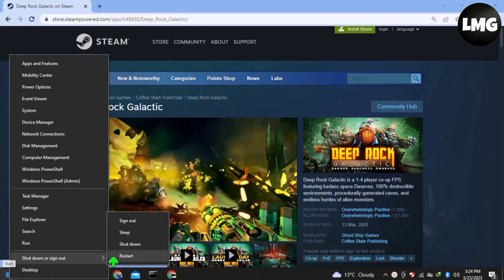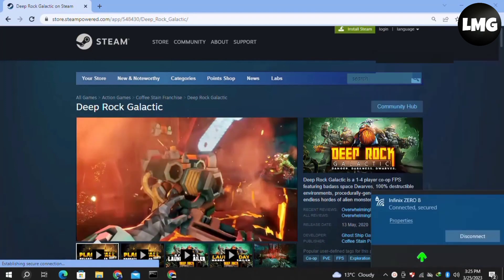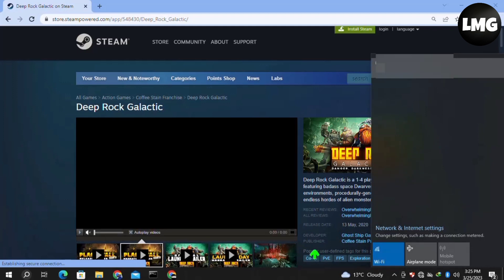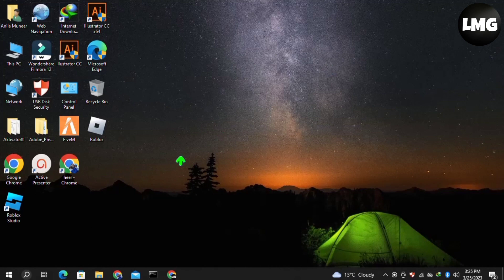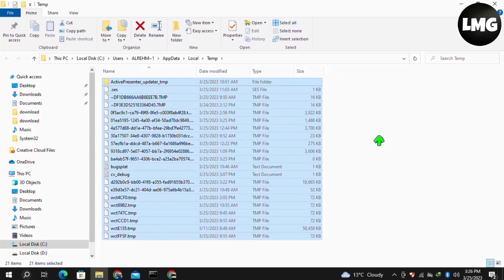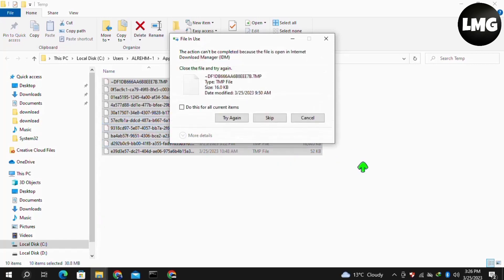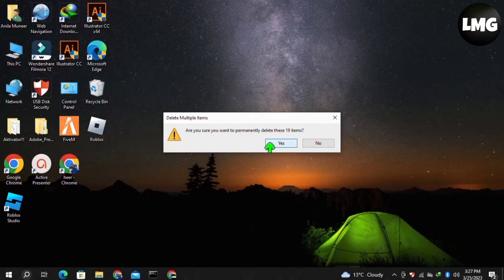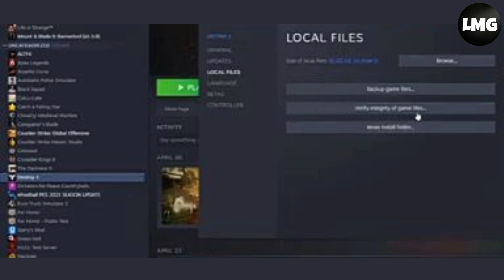How To Fix "Join failed" Error In Deep Rock Galactic - Fix Failed To Join Server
If you're a fan of the cooperative first-person shooter game Deep Rock Galactic, you might have encountered an error that says "Join failed" or "Failed to join server" when trying to connect to the game's multiplayer servers. This can be a frustrating experience, especially if you're trying to play with friends. Fortunately, there are several steps you can take to fix this issue and get back to playing the game.

The first thing to do when encountering a "Join failed" error is to make sure your internet connection is stable and working properly. Check if your internet speed is fast enough to play online games, and if there are any other devices on your network that might be using up bandwidth.

Step 2: Restart Your Game and Computer

Sometimes, simply restarting your game or computer can fix the issue. Close the game and all its related processes, then launch it again. If that doesn't work, try restarting your computer as well.

If restarting doesn't work, the next step is to verify your game files. This process will check for any missing or corrupted files in your game installation and replace them. Here's how to do it:

Open Steam and go to your game library.
Right-click on Deep Rock Galactic and select "Properties."
Go to the "Local Files" tab and click "Verify Integrity of Game Files."
Wait for the process to complete, then try launching the game again.

Step 4: Check Your Firewall and Anti-virus Settings

It's possible that your firewall or anti-virus software is blocking the game from connecting to the servers. Make sure Deep Rock Galactic is allowed through your firewall and that your anti-virus software isn't blocking any of the game's processes.

Step 5: Forward Your Ports

If none of the above steps work, you may need to forward your ports manually. Here's how to do it:

Go to your router's settings page. You can usually access it by typing your router's IP address into your browser's address bar.
Look for the "Port Forwarding" or "Virtual Server" option.
Add a new port forwarding rule for Deep Rock Galactic. The ports you need to forward are 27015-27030 TCP/UDP and 4380 UDP.
Save the settings and try connecting to the game again.

By following these steps, you should be able to fix the "Join failed" error in Deep Rock Galactic and start playing with your friends again. If you still can't connect, try contacting the game's support team for further assistance.

Were you able to figure out   How To Fix "Join failed" Error In Deep Rock Galactic - Fix Failed To Join Server

Share this with a friend who wants to know How To Fix "Join failed" Error In Deep Rock Galactic - Fix Failed To Join Server

What do you think of How To Fix "Join failed" Error In Deep Rock Galactic - Fix Failed To Join Server